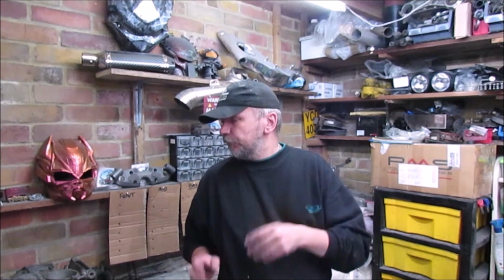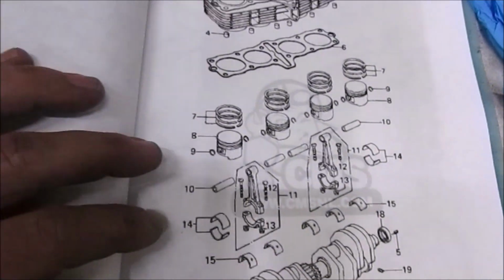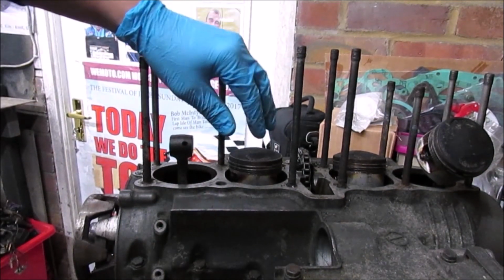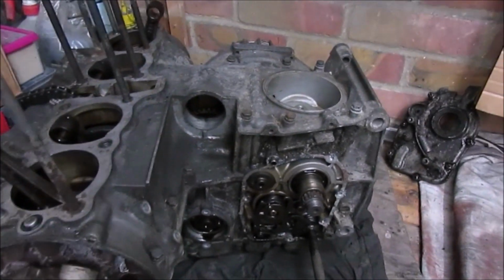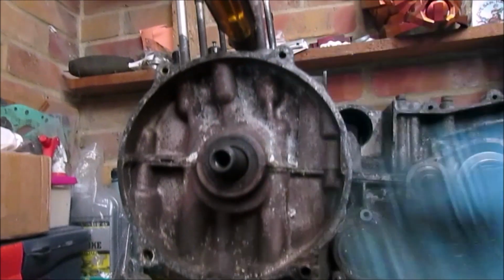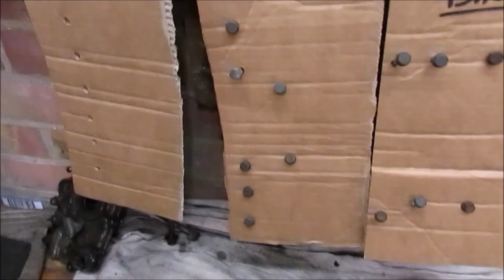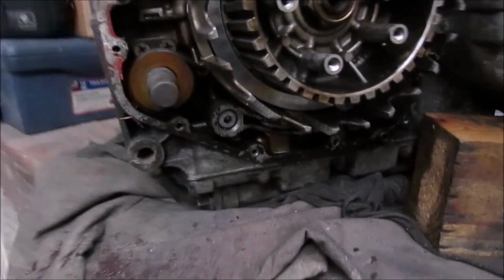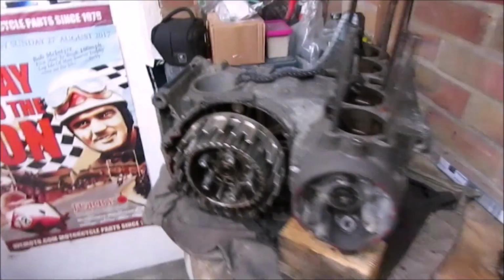Kawasaki KZ650/Z650 B1 1977 - Engine Disassembly - Part 4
Today's jobs are remove the pistons, also remove the rotor, then move on to the engine bolts and finally remove the clutch, so lots to do